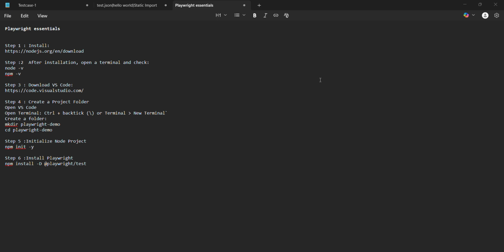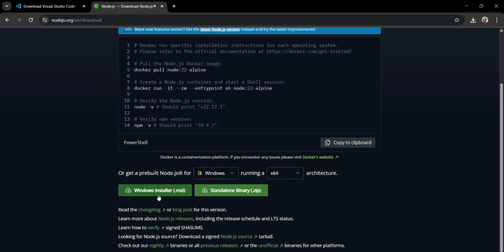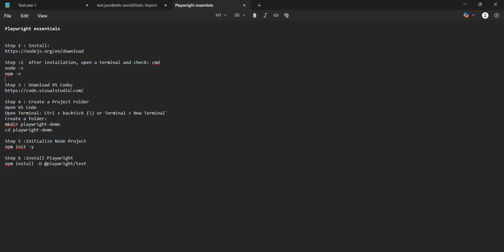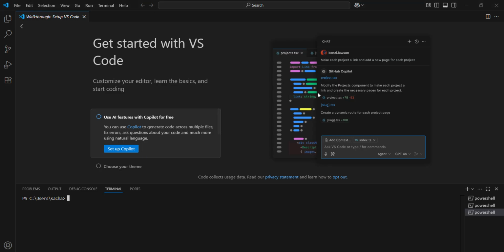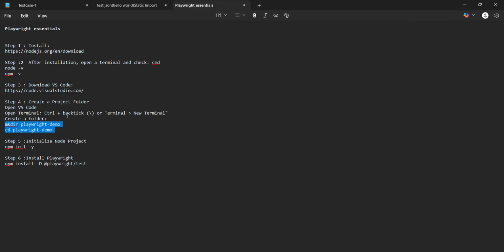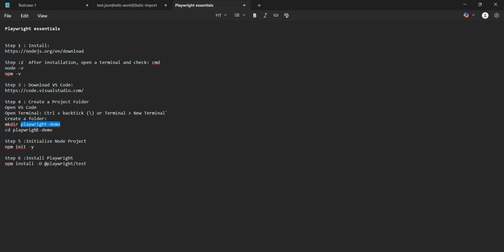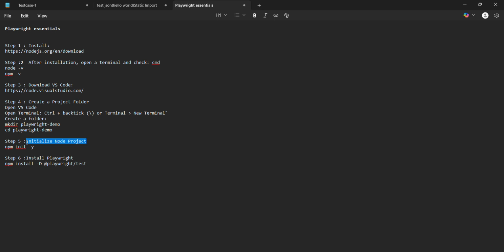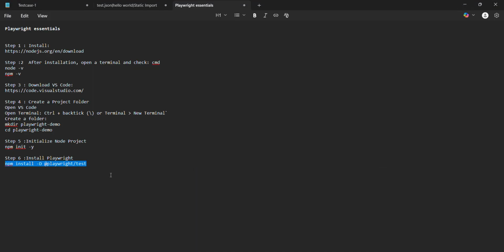Lecture 1 | Playwright Setup Tutorial | Install VS Code, Node.js, TypeScript/JavaScript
Here is the basic setUp of playwright step by step understanding
Node Js